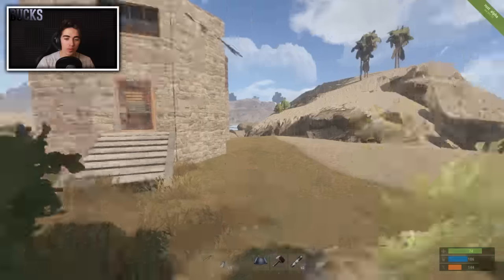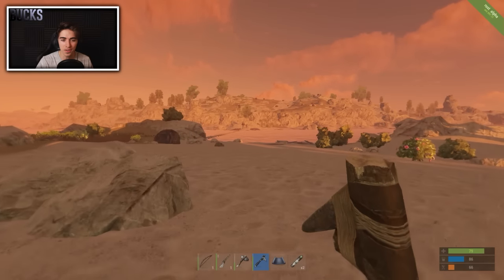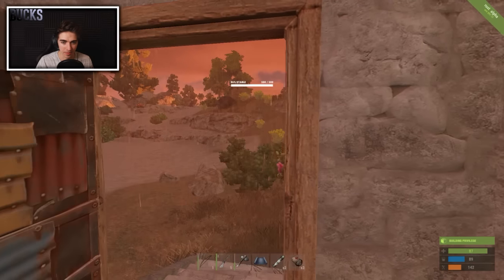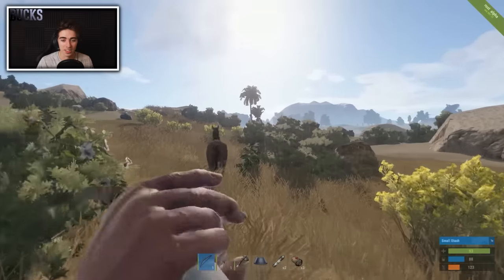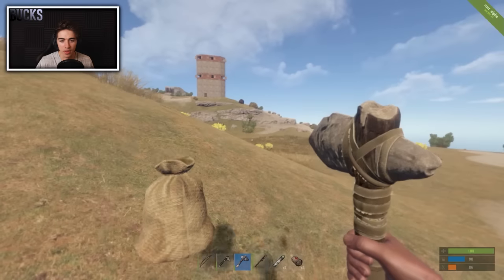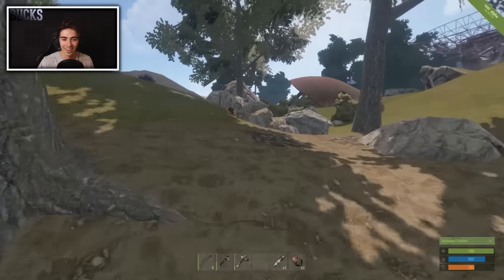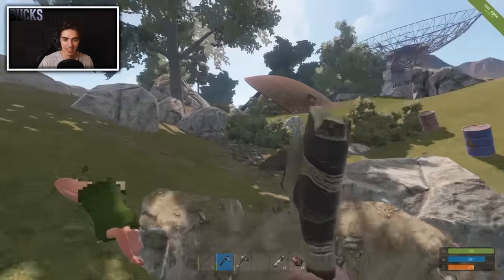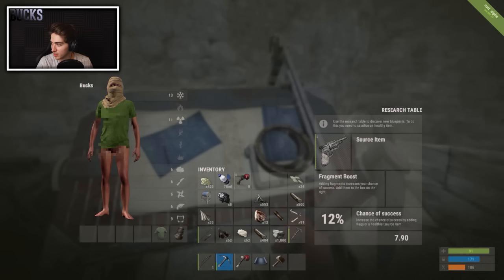Rust: Part 94 - THE LONEWOLF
Enjoy the video? Let's hit 750 Likes!